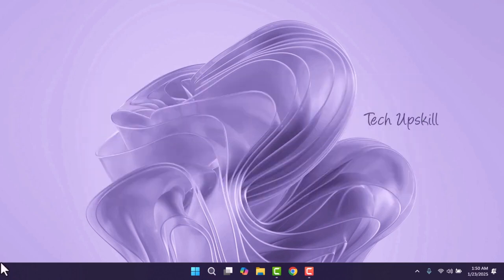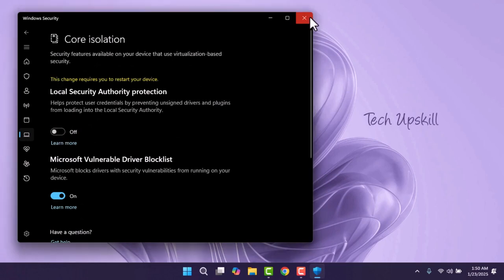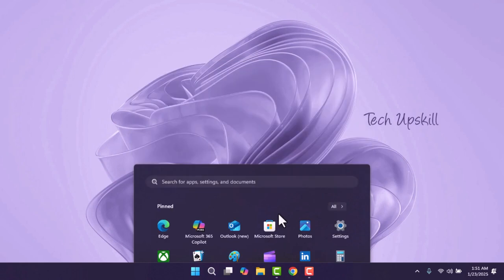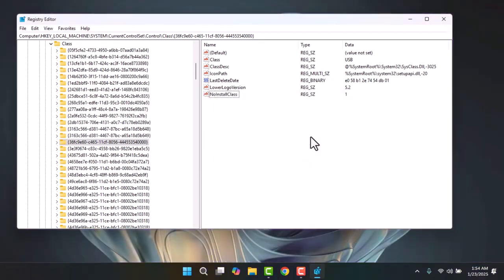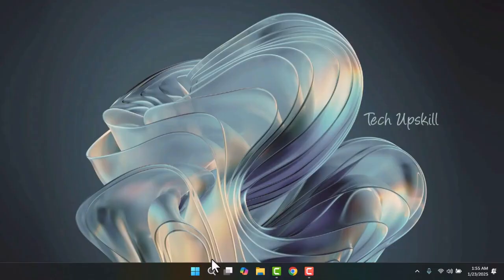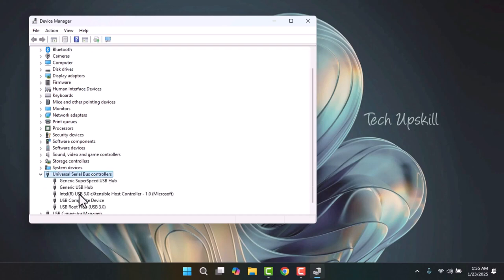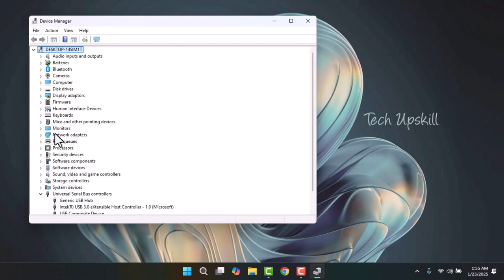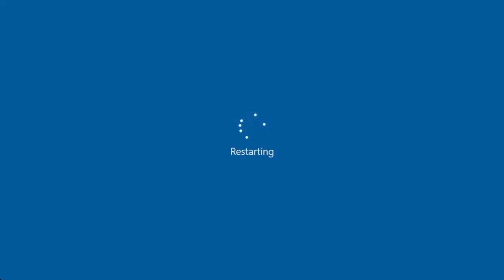The Driver May Be Corrupted or Missing Error Code 39 ☑️ Code 39 Error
Fix error code 39 in Windows The Driver May Be Corrupted or Missing Error Code 39 with this easy solution. Learn how to resolve.

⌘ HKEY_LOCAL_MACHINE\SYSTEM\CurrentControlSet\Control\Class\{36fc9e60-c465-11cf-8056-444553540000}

⏱️ Timestamps ⏱️
00:00 Intro
00:19 Method 1
00:41 Method 2
01:16 Method 3

How to fix the driver may be corrupted or missing code 39?
What is error code 39 on Windows driver?
What is error code 39 on USB blaster?
What is error code 39 on Ralink Bluetooth?
Error code 39 || the driver may be corrupted or missing ?
The driver may be corrupted or missing. (Code 39 solution)
The driver may be corrupted or missing. (Code 39)
windows cannot load the device driver for this hardware. the driver may be corrupted or missing 39